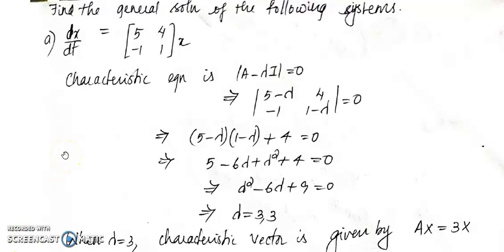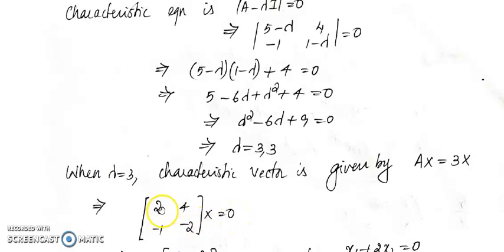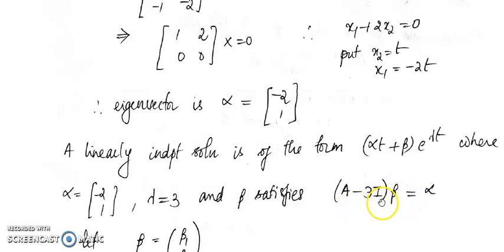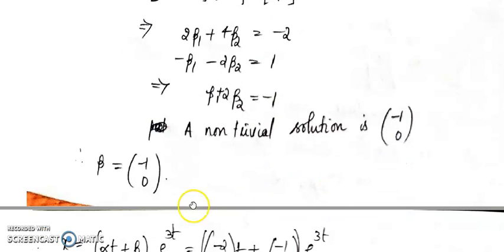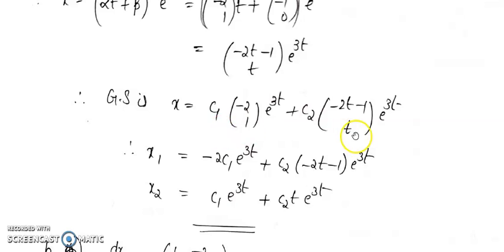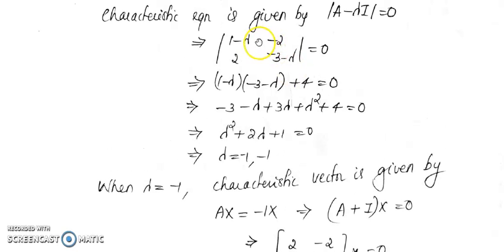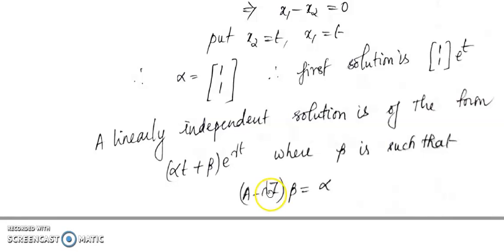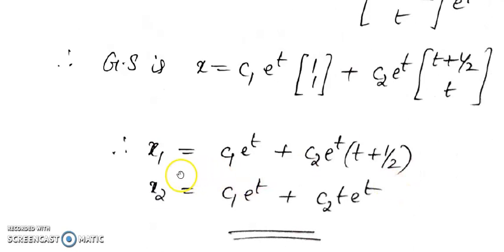Ordinary Differential Equation || LECTURE-23 || MS